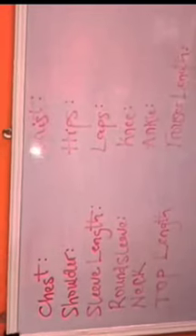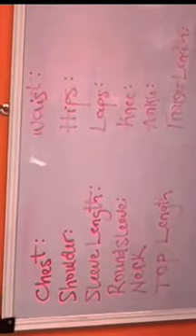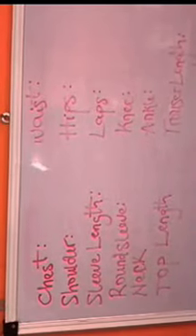Body Measurements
how to take accurate body measurement for a Senator Top.